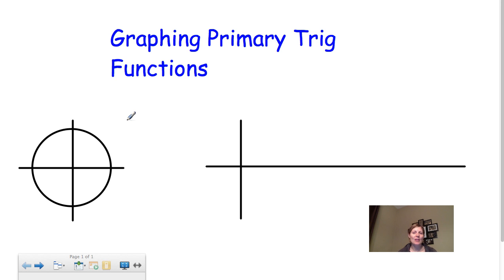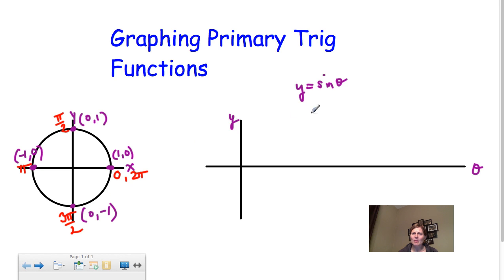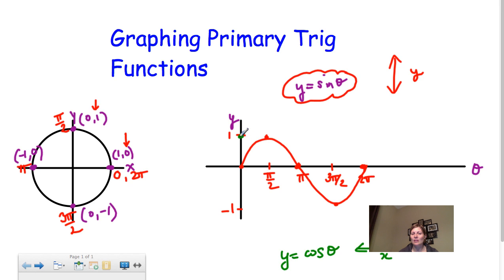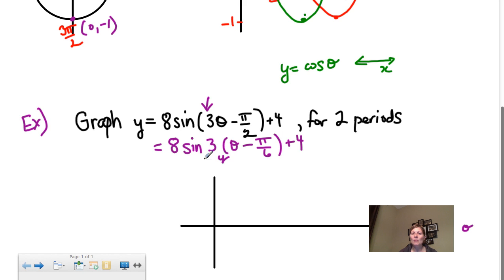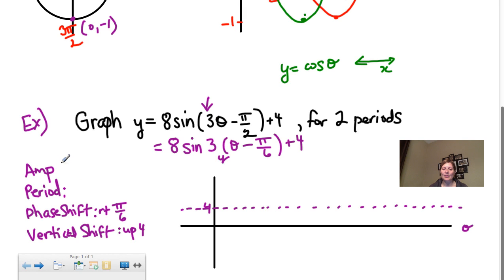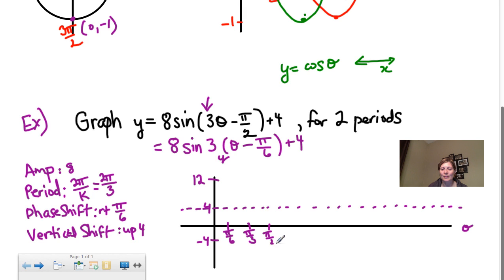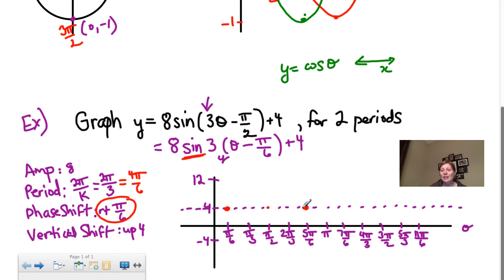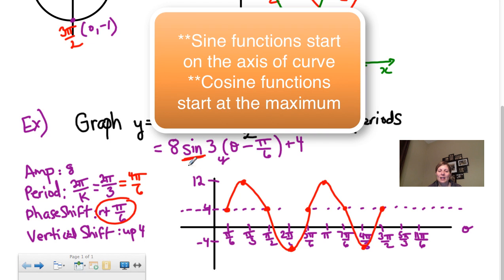Graphing Primary Trig Functions.mp4